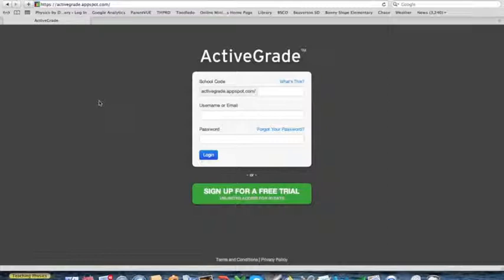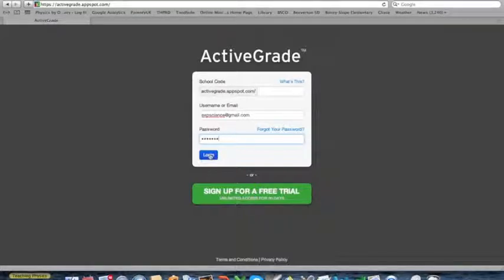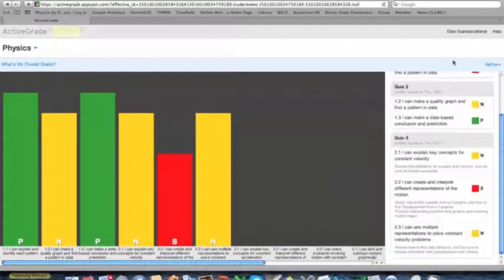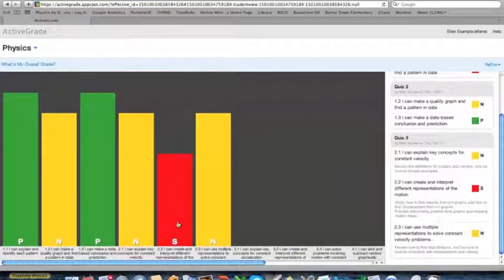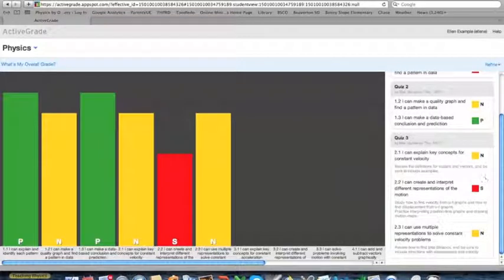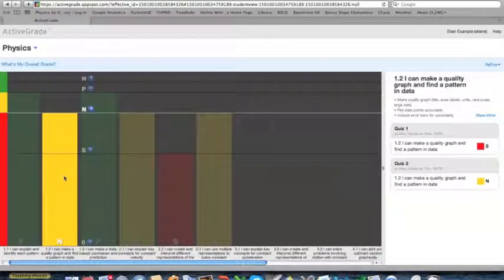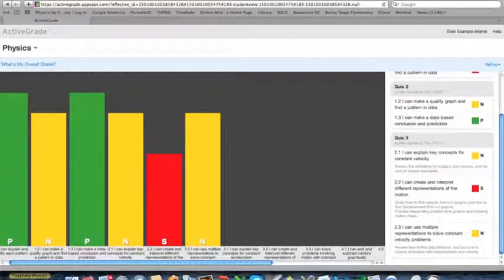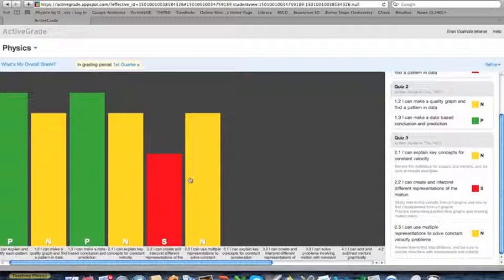Introduction to Active Grade